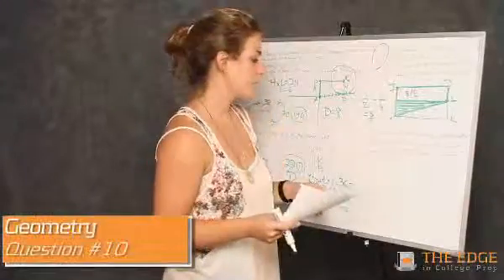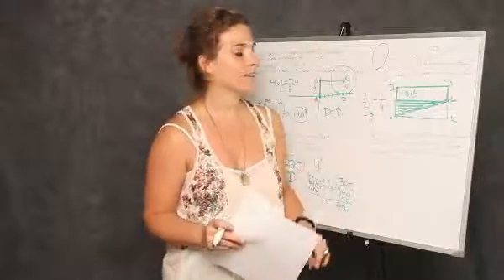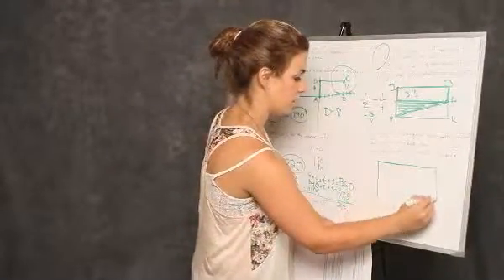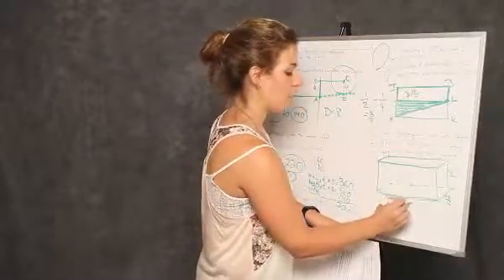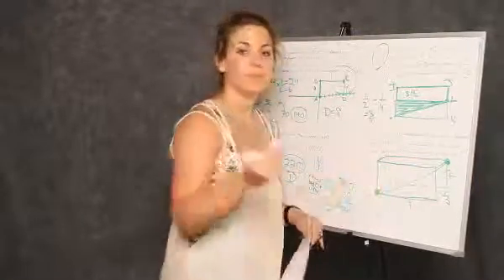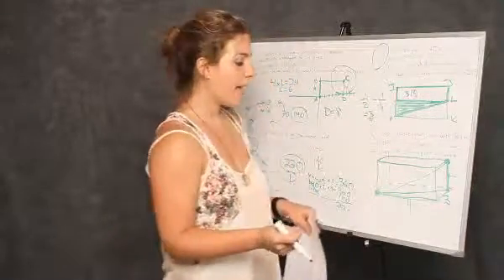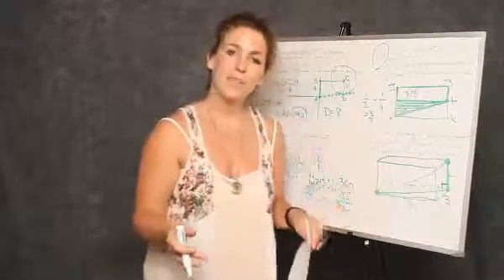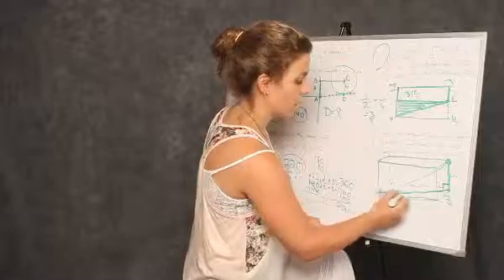24 Advanced HW 6 10 q10